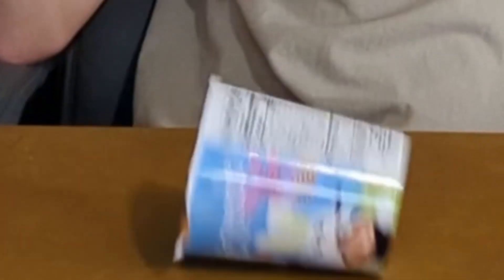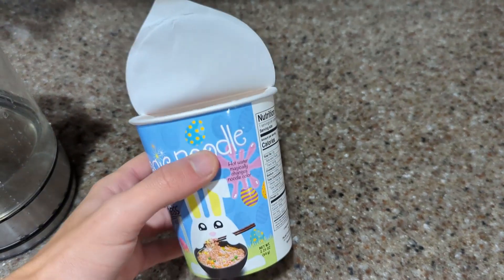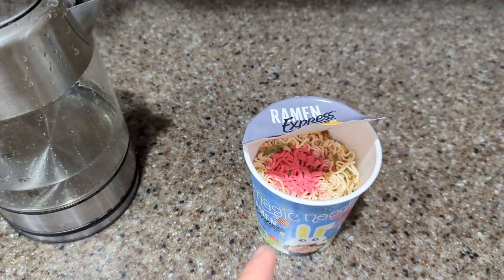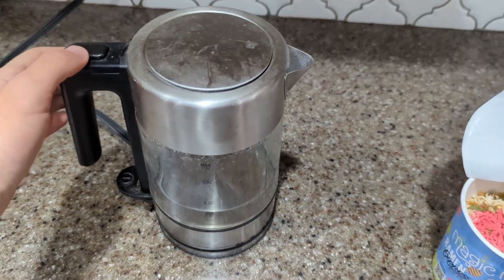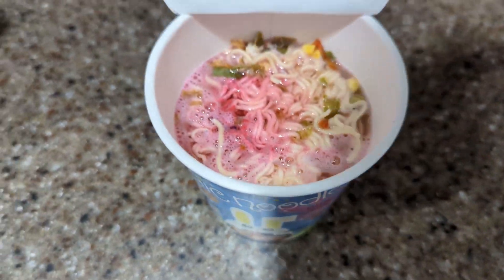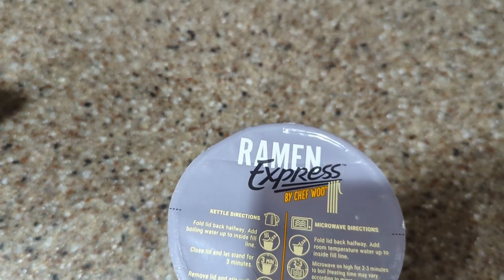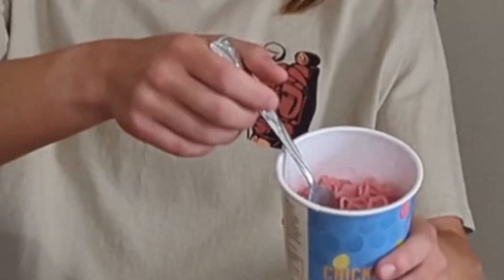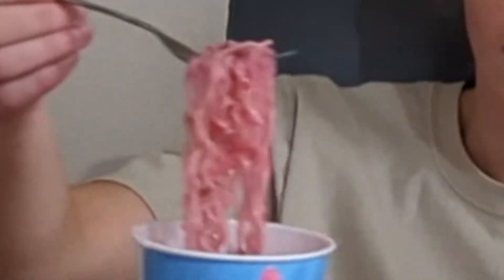Magic Noodles Are Pink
I have had this for months and I am finally eating them.